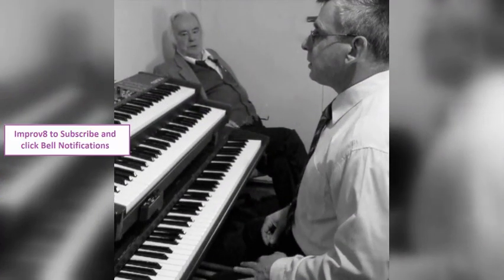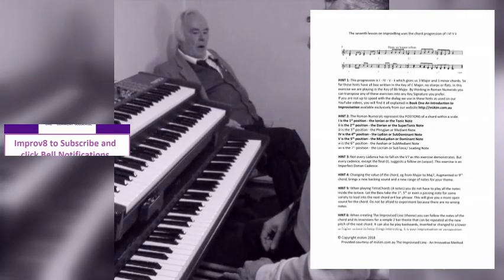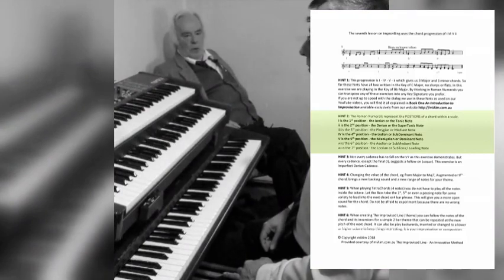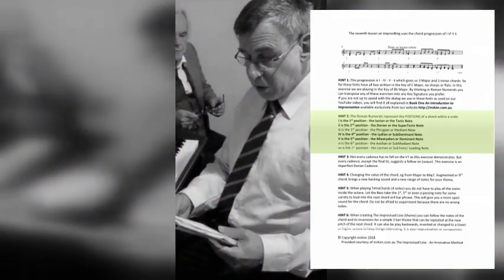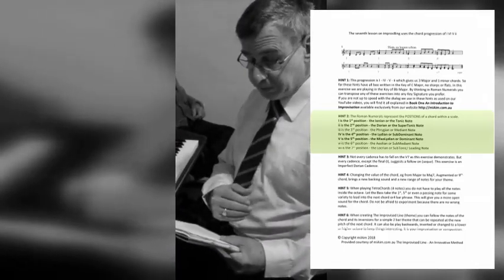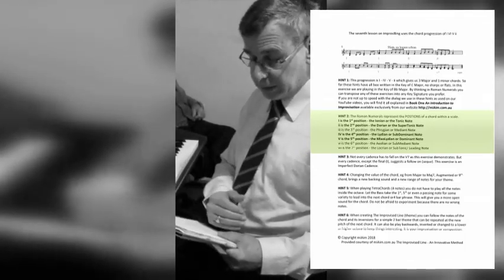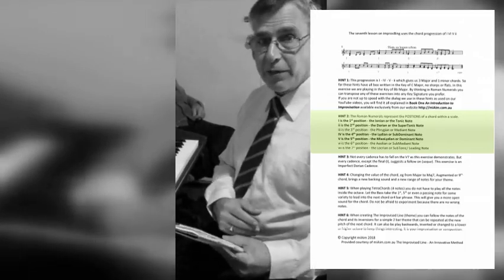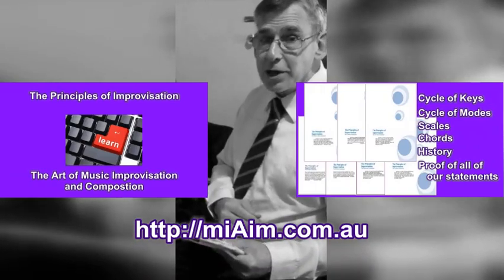Improv Hints Using I IV V ii Chord Progression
The I IV V ii Chord Progression is ideal for Country Musicians and Improv players alike. We DISCUSS and DEMONSTRATE ideas for both monophonic and polyphonic (or chord) players while having a bit of fun.

Stay watching to the end for 4 great Hints and Tips in the final minutes. There are 16 Hints explained and demonstrated PLUS 3 short improvisation examples.

These improv hints and tips are designed to help any musician to improv8 today!
At miAim WE DO NOT TELL YOU WHAT TO PLAY, no-one can, but what WE will DO is GIVE YOU THE TOOLS to HELP YOU to generate your own new and unique musical ideas.

All musicians from beginner to advanced could learn a new improvisation or composition technique today.

Learn More when you DOWNLOAD and/or PRINT THE ACTUAL CHARTS USED in any of our videos FREE from our website. Each chart title closely matches the title of the video and are listed according to the Playlist for easy reference. The secure PDF file will open in a new tab.

* * Our YouTube Playlists and Free Music Charts explained * *
~ The EoM (Elements of Music) playlist we teaches basic music theory and musicianship.
~ The AoTIL (Anatomy of The Improvised Line) playlist applies these theories in a practical manner.
~ The Improv 4 Beginners (Improv Hints) playlist explores simple 4 chord progressions, 1 chord for 2 bars in an 8 bar platform that is ideal for improvisation and composition.
~ The Improv 4 Players (Players Improv Hints) playlist examines 4 chord progressions with variations, 1 chord per bar in an 8 bar platform. These instructional videos take your improvisation to the next level by helping you think like a true improv8or.
~ The Improv 4 Fun playlist and the Improv8ing playlist then puts it all together with live demonstrations.

For the Complete Story On Music Improvisation, be sure to acquire any of our eBooks "THE PRINCIPLES OF IMPROVISATION" while you are there.

miAim (my aim) is to provide a level playing field where all musicians regardless of their instrument, style, genre or playing ability, to reach their full potential at musical improvisation and composition can find the most comprehensive materials to assist them with the greatest expediency to attain their goal.

Improvisation Will Cease To Be An Intangible Phenomenon.
We also aim to develop The Art Of Music Improvisation.

miAim - the improvised line - music improvisation, an innovative method.
YOU CAN improv8 TODAY!

© All uploads are the intellectual property of miAim.com.au. You do not have permission to re-use any part of them without the written consent of miAim.com.au directors.